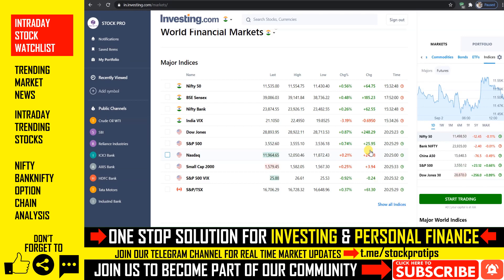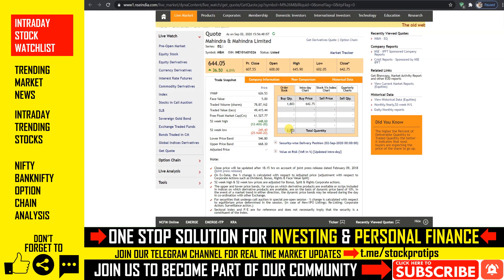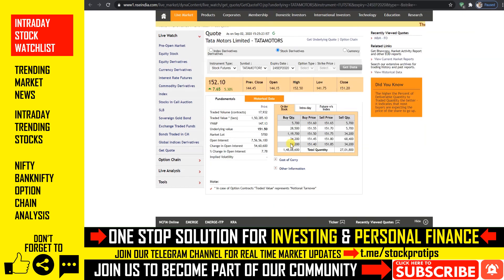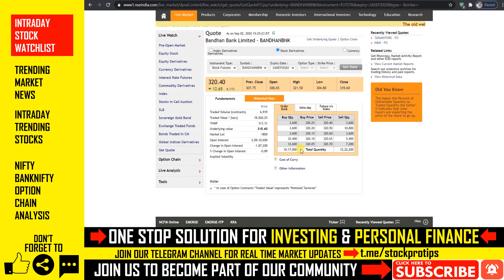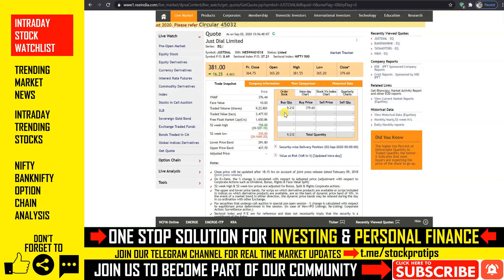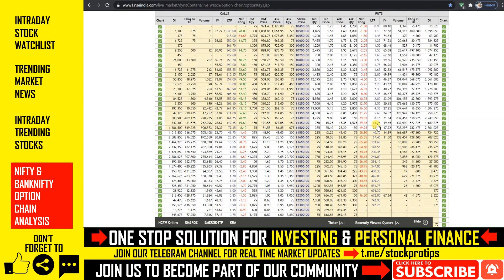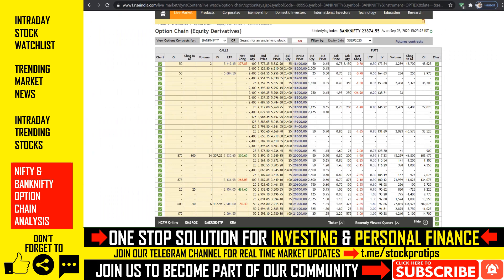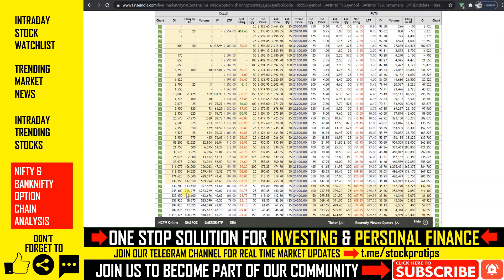#482 Breaking News I Share Market News I Intraday Trading Tips I 2020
#482 Breaking News | Share Market News | Intraday Trading Tips | 2020
In this video, we will discuss share market news, stocks in the news(trending stocks), intraday trading tips, intraday stocks watchlist, NIFTY & BANKNIFTY option chain analysis for the next trading day in SEPTEMBER 2020. Don't miss out.

Important Update:
TRADE SETUP used in this VIDEO is just for picking INTRADAY STOCKS.
Please REFER to the following VIDEOS before taking Intraday trade.

Topics Covered In This Video:
1. Share Market News, Share Market News In Hindi, Share News
2. Stock Market News, Stock Market News India, Stock Market India
3. Share Market Tips, Share Market Tips Free
4. Intraday Live Trading, Intraday trading Live
5. Intraday Trading Tips, Intraday Trading tips free, Free Intraday Tips
6. Free Trading Tips, Trading tips free
7. Intraday Trading for Beginners
8. Share Market Tips Free, Free Share Market Tips, Share Market Free Tips
9. Intraday Trading Strategies
10. Day Trading, Day Trading Strategies
11. How to trade in intraday, How to select stocks for intraday
12. NIFTY Trading Strategies, BANKNIFTY Trading Strategies
13. F&O Trading Strategies, Option Trading Strategies
14. How to trade stocks in intraday
15. Futures Trading, Option Trading